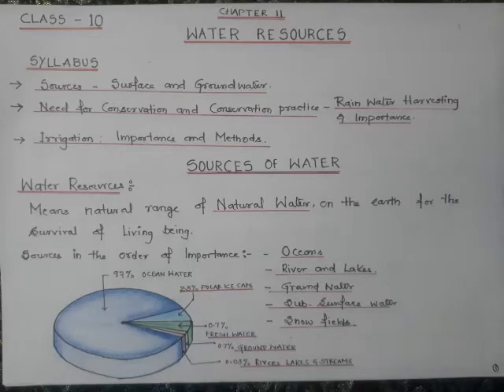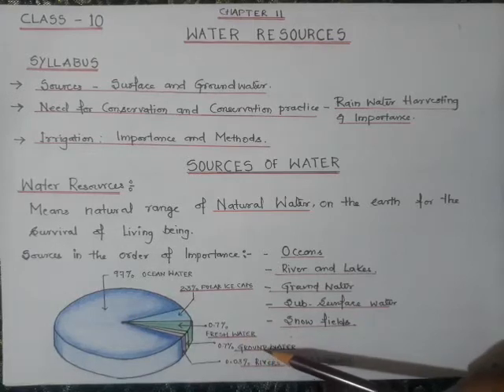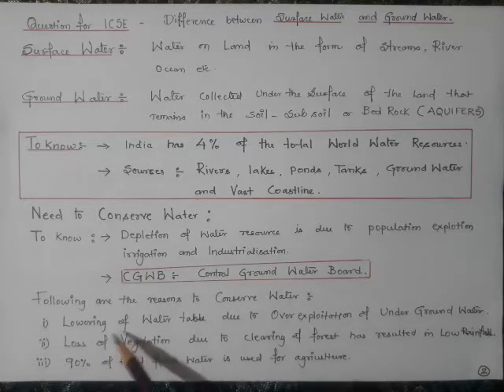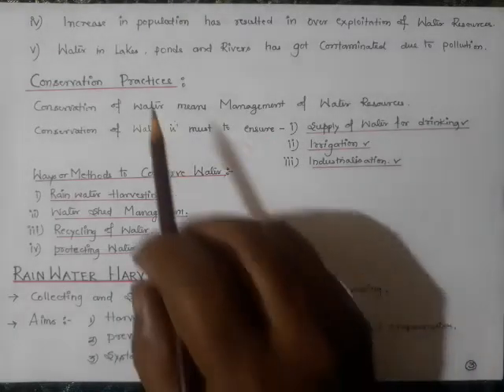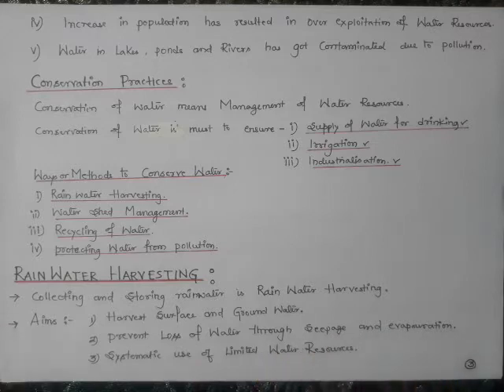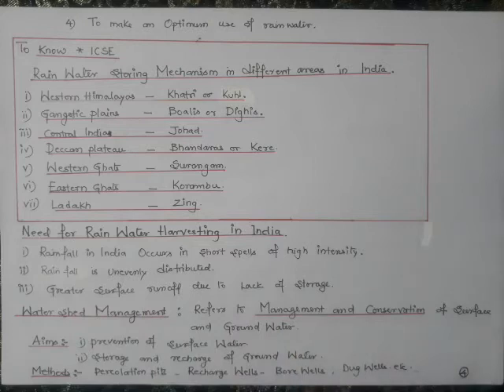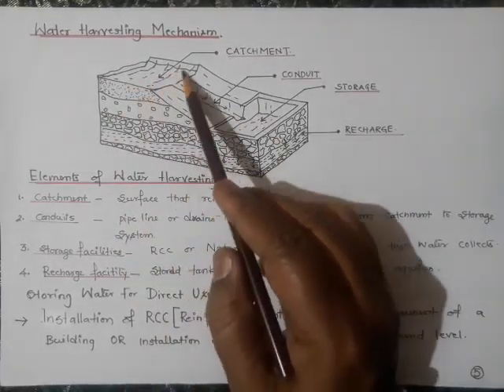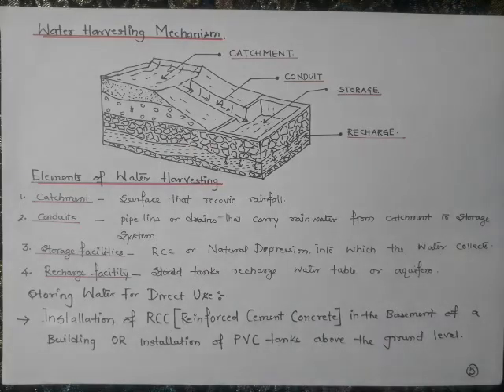GEOGRAPHY-X-WATER RESOURCES-1 (16-AUG-2020)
GEOGRAPHY-X
CHAPTER : WATER RESOURCES
UNIT : 1
DESCRIPTION :